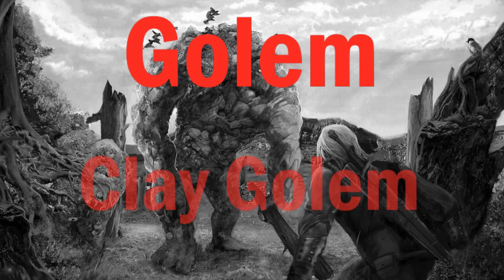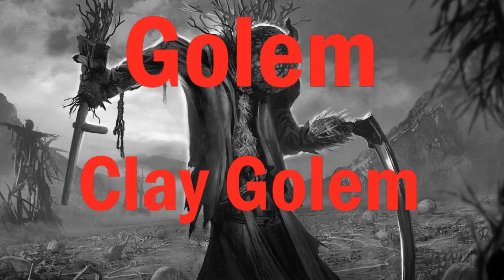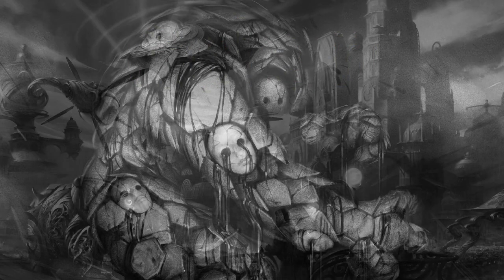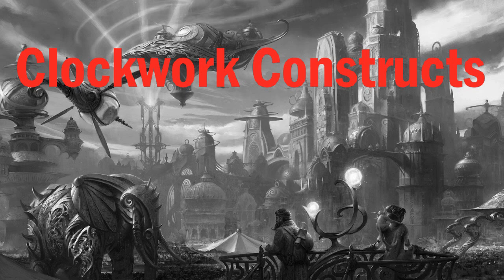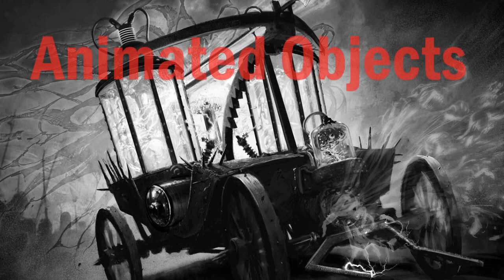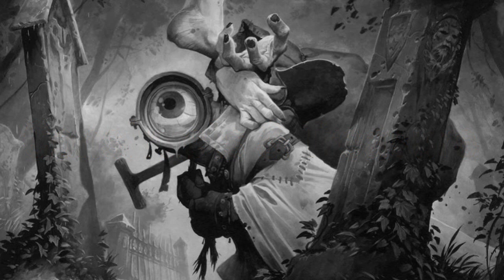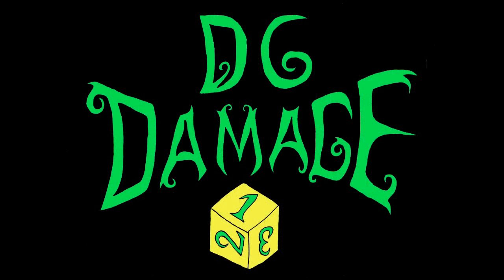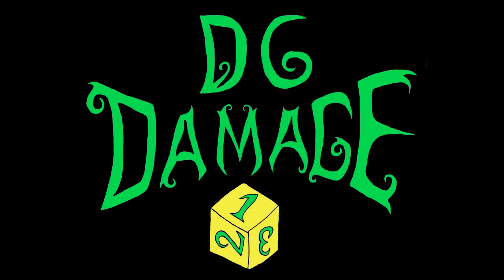Pathfinder 1E Guide to Constructs Pt1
Pathfinder 1E Guide to Constructs, Part 1
Welcome to Part 1 of the D6Damage Guide to Constructs in Pathfinder 1E. Today I’ll be looking at constructs as a monster type, including traits and notable examples like: golems, clockwork constructs, and animated objects. Also, I’ll break down the treasure and loot awaiting adventurers who battle these mechanical monstrosities.

The Dietrich House for The Pathfinder Roleplaying Game First Edition is available right now on DriveThruRPG. Follow the link below and experience the magic.